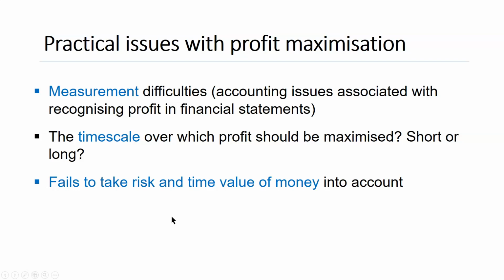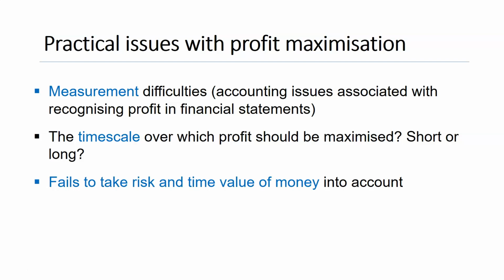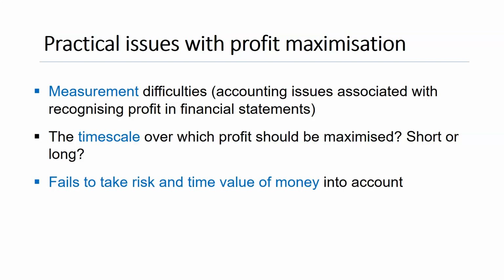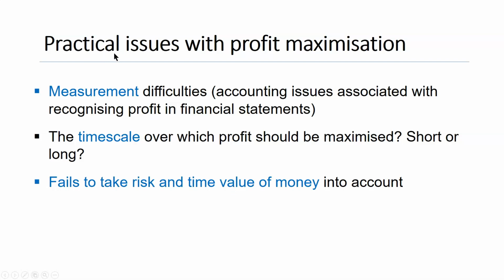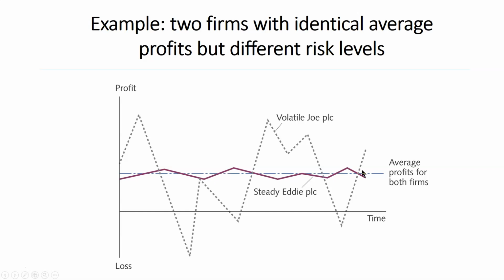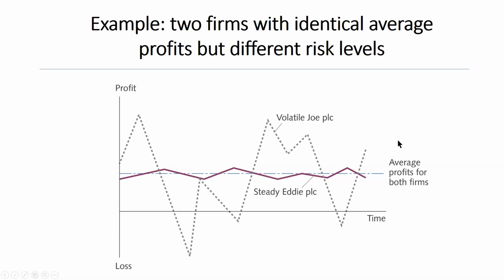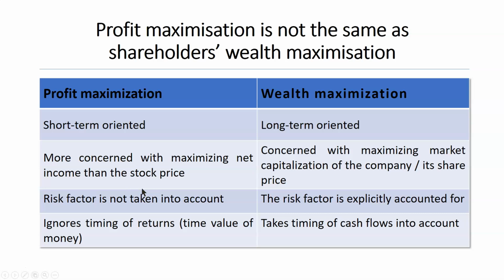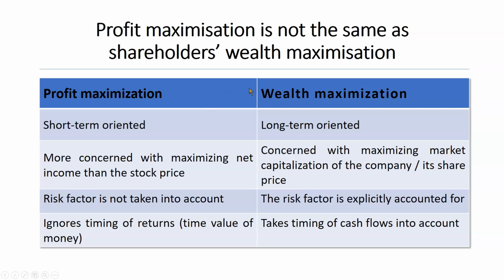Week 7, lecture part 4 - Profit maximisation vs shareholders wealth goals